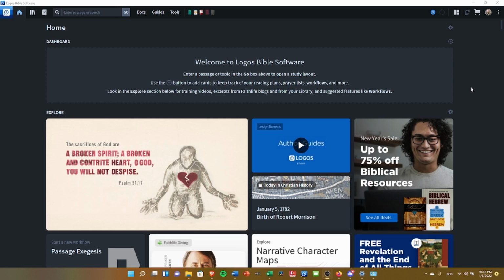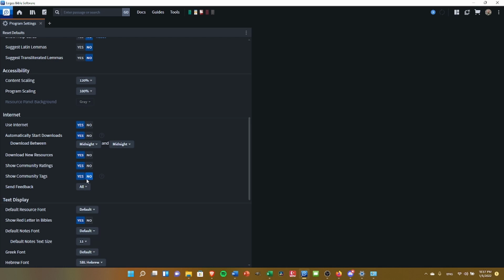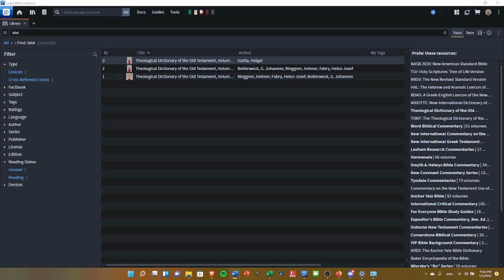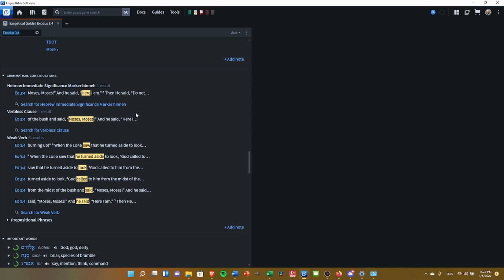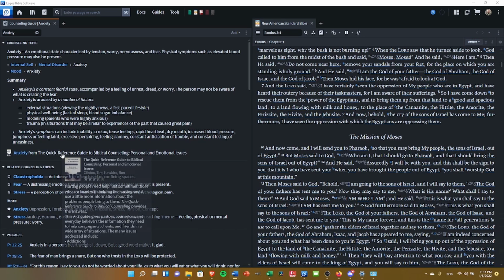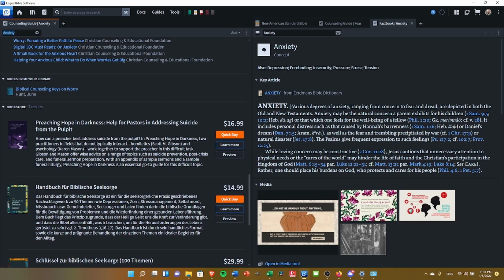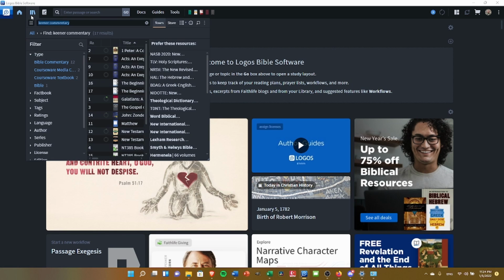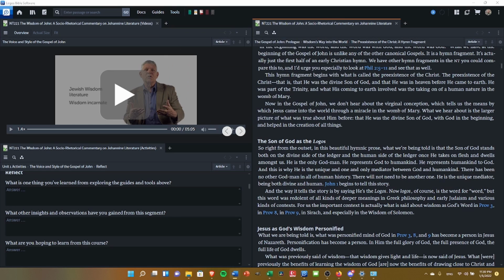Beyond Bible Hub | 9: Additional Logos Tools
Leaving behind our trek through Bible Hub, we now go “beyond Bible Hub” to get to know Logos a little better in some of its awesome features. We will look at:
• Program Settings
• Resource Priority
• Exegetical Guide
• Counseling Guide
• Sermon Builder
• Mobile Ed Courses
• Personal Books

Link to get 10% (or more) off your first Base Package purchase

Additional individual Logos resource links, as referenced in this video, are below.

Word Biblical Commentary [WBC] (Not currently available as part of a base package, best to snag it on a sale, which is usually twice a year)
Baker Encyclopedia of the Bible (cheaper as part of Logos Fundamentals, for 1/3 of the price